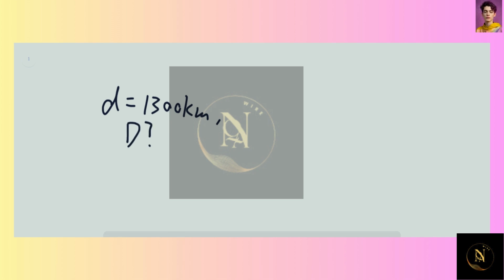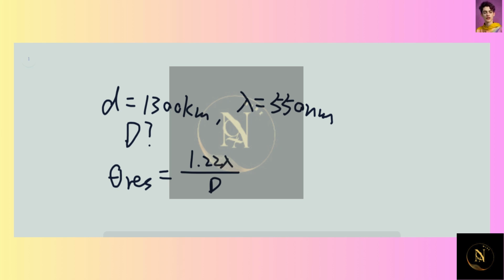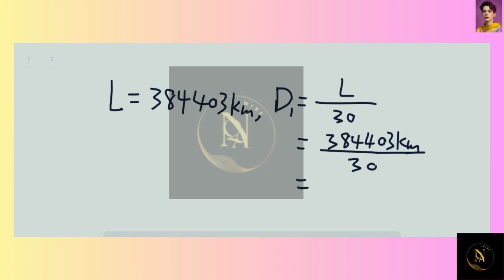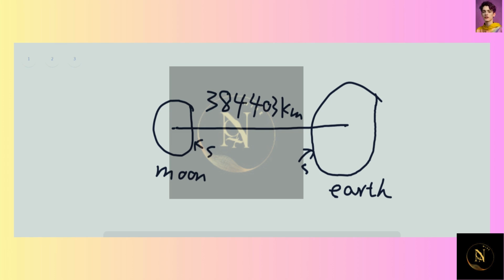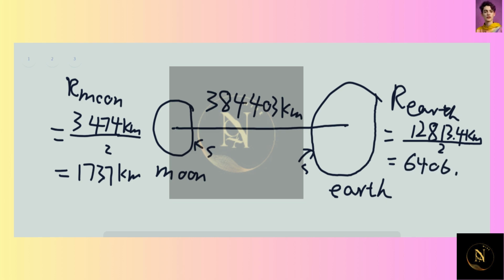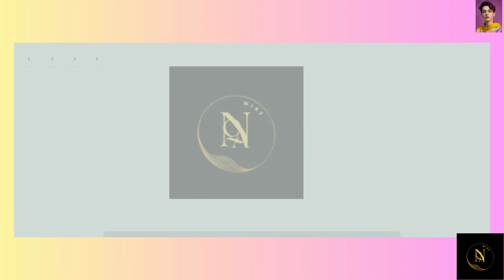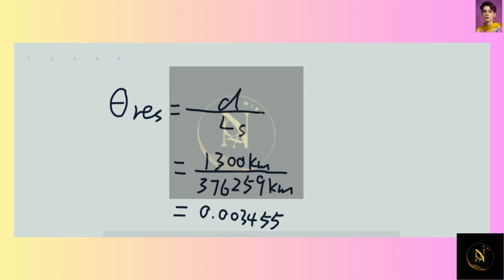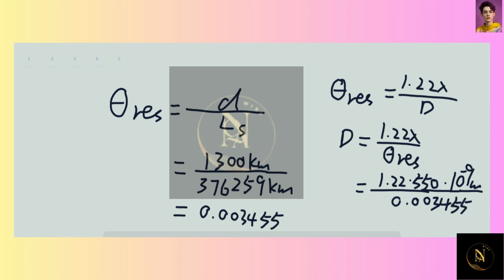The Moon’s Mare Imbrium The outermost ring of mountains surrounding the Mare Imbrium on the Moon has